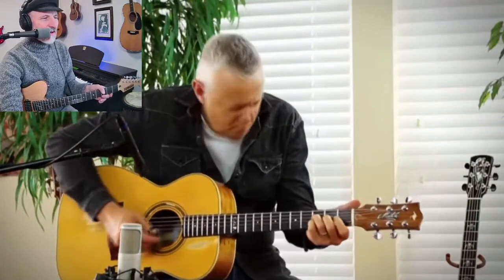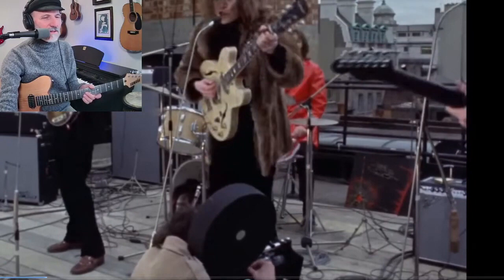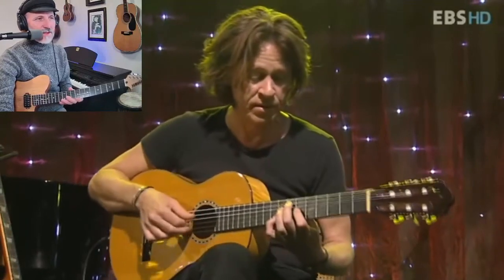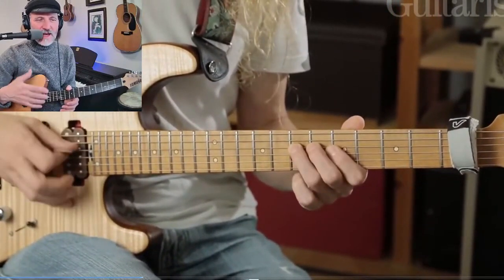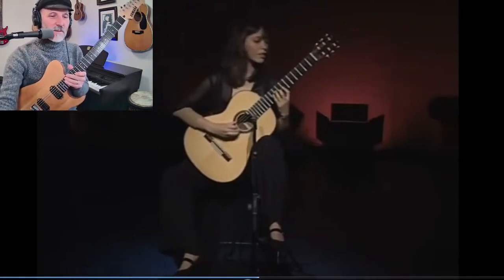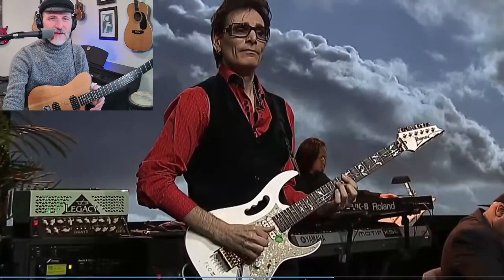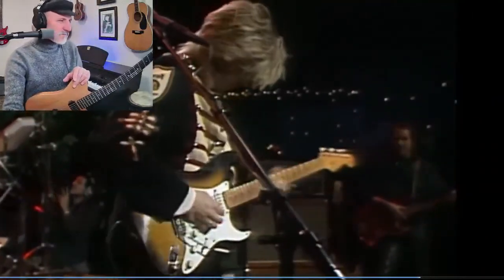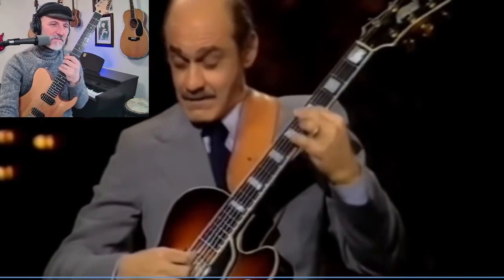Holding the Guitar, Lesson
The following list are the guitar players and videos that I could not include because the companies in charge of copyright were blocking the video so that you could not see it.
James Taylor – Live performance
John Mayer – Live in LA, performance
Led Zepplin – Jimmy Page
Tom Petty Jeff Lynne, Prince, Steve Winwood, Dhani Harrison at the Rock and Roll hall of fame performance in 2004.

Get the Quail Studios Music and Lead Sheets book.

You can now support me through Zelle too. Get in touch to find out how.

The book has 364 pages and over 100 songs with lead sheets and tabs that I have taught on video. There are also tools to help you understand music better.
The Quail Studios Music Theory book is included with support.

Using the link will help us too.